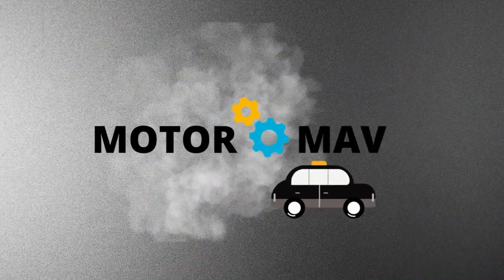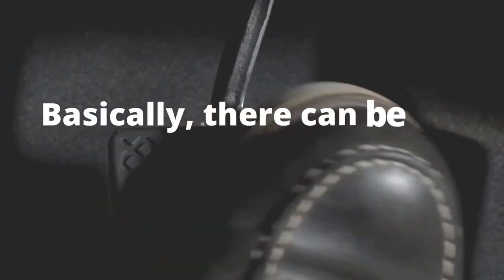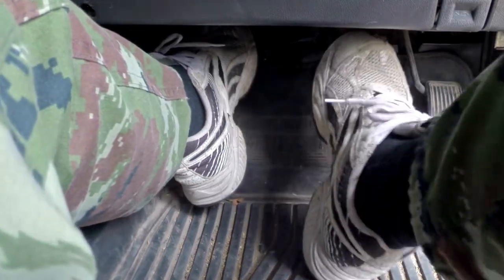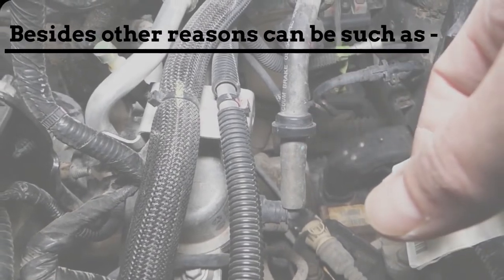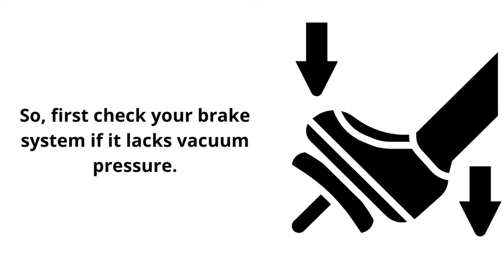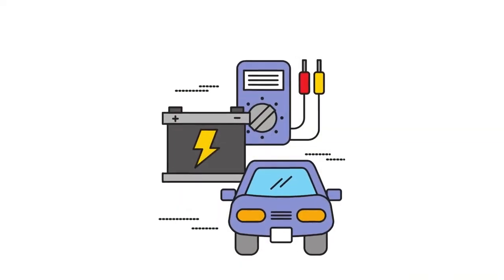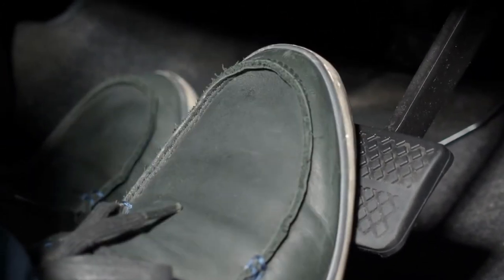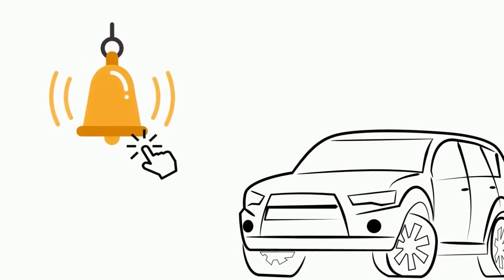Brake Pedal Stiff Car Won’t Start Dodge Charger? Reasons and Quick Fix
WELCOME!

In this video, we will know about why brake pedal stiff cars won’t start Dodge Charger. It happens mainly for the vacuum pressure. But there are more reasons.
Don't worry we have found some reasons. Hope after watching this video you will know and solve yourself.